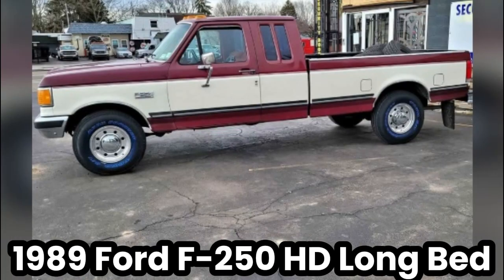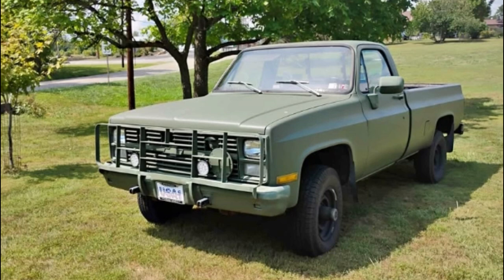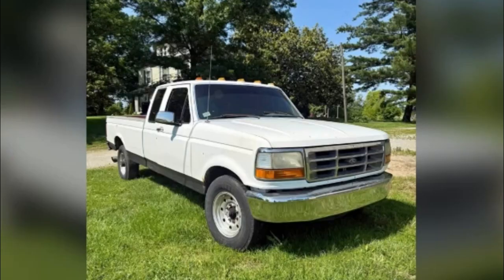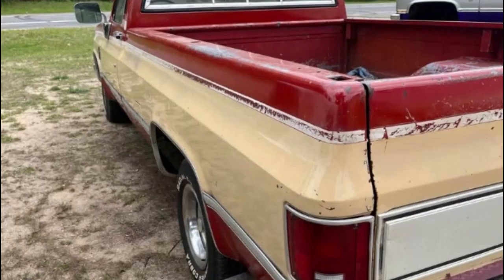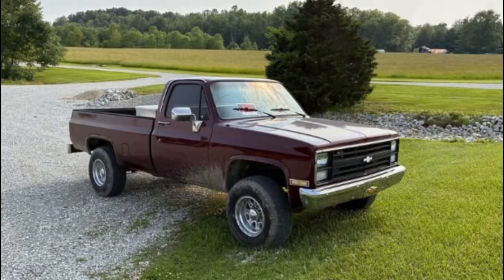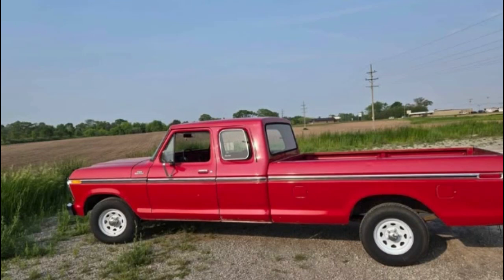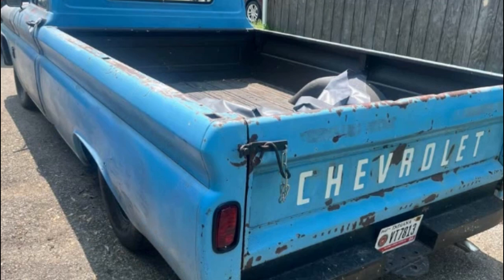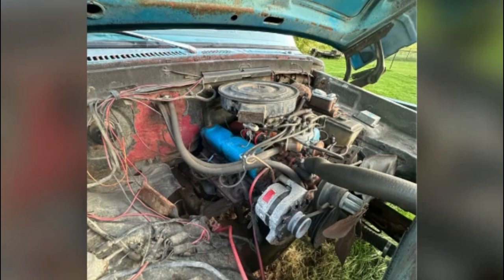13 Classic Trucks on Craigslist – Best Deals at Low Prices!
13 Classic Trucks on Craigslist – Best Deals at Low Prices!